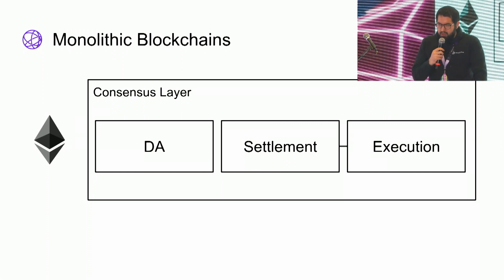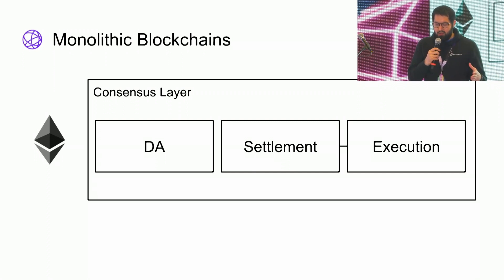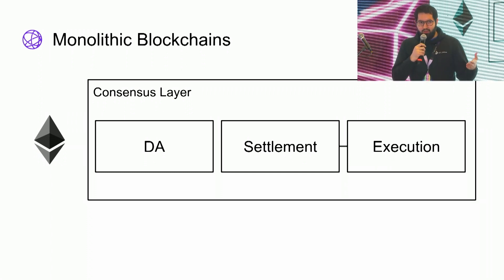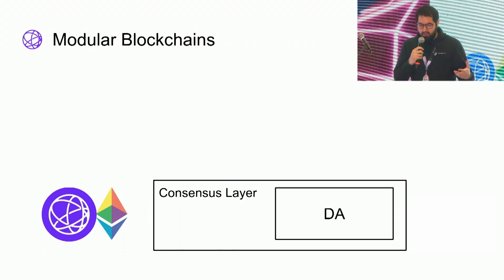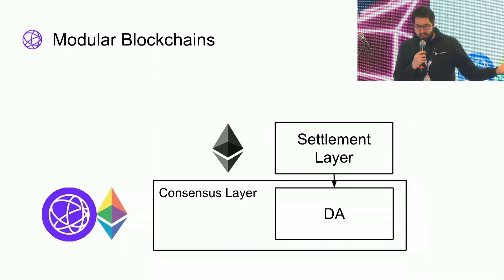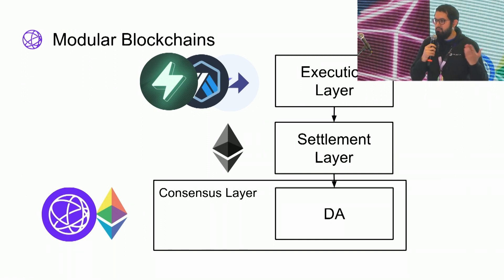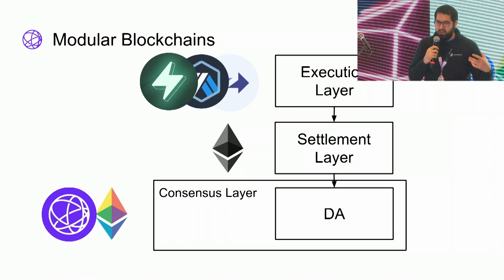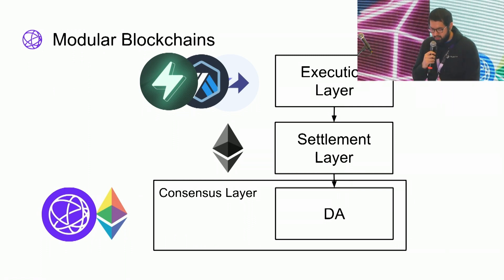Monolithic vs Modular Blockchains, by John Adler at EthDenver 2022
By decoupling consensus from execution a modular blockchain, like Celestia has a much higher DA capacity. This is achieved by strictly specializing in data availability.